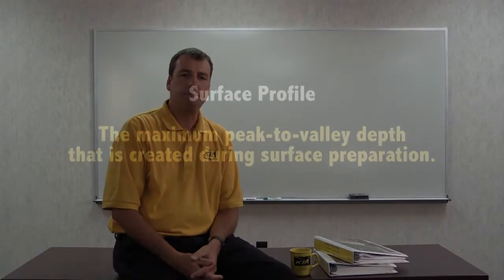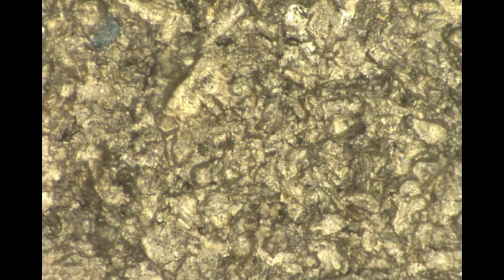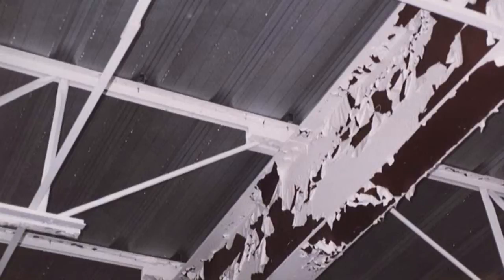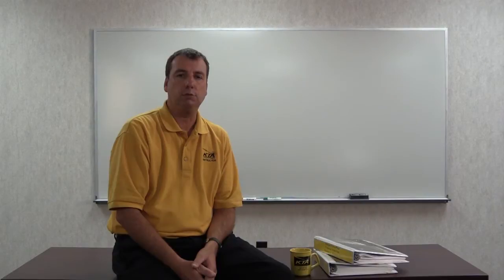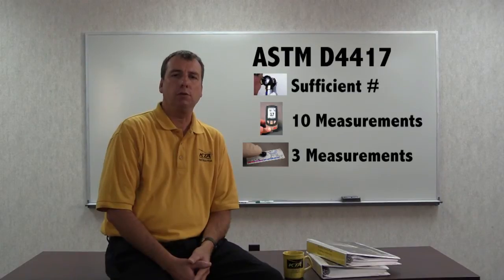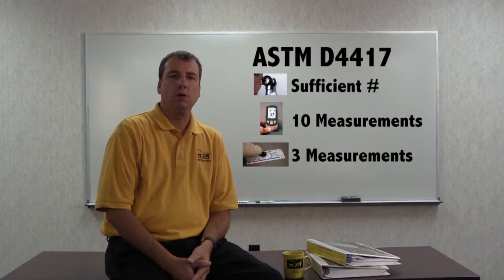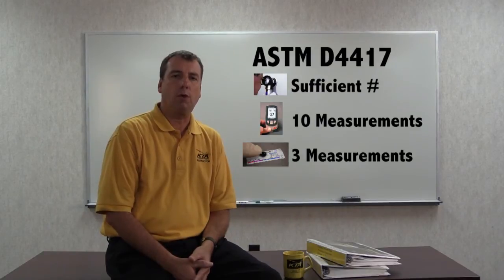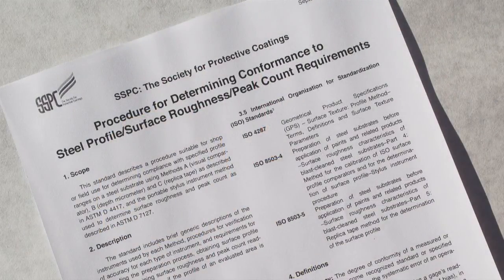KTA Video Learning Series: Surface Profile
This video, featuring KTA COO Bill Corbett, discusses surface profile and the associated equipment for measuring. To learn more about or purchase any of the coatings inspection equipment shown in this video, please - there you'll find our full list of gages, and information our our calibration, certification, and repair programs!